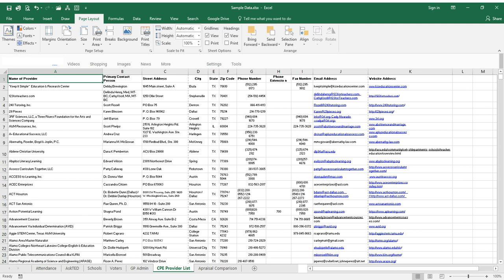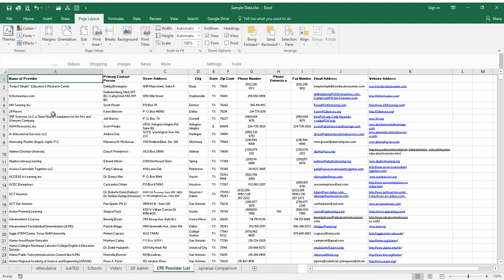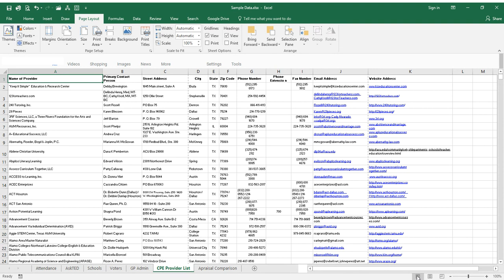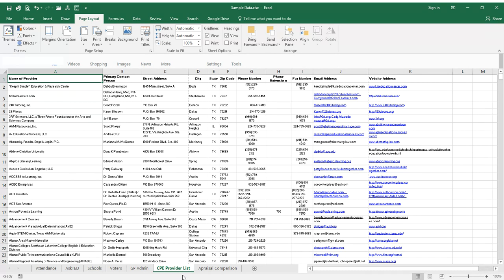Adding the Header Row to the Top of Each Page in Microsoft Excel 2013